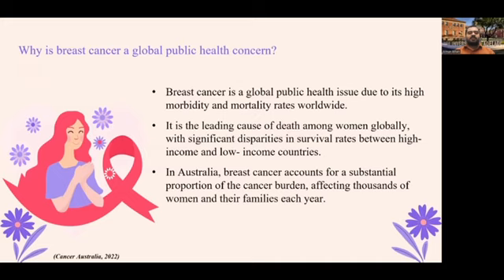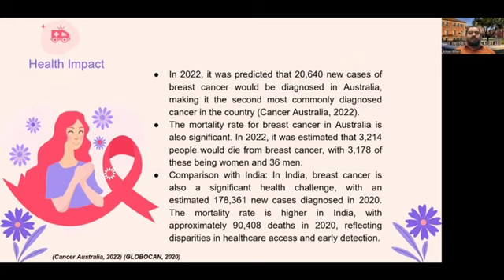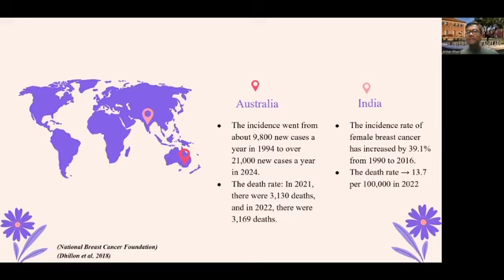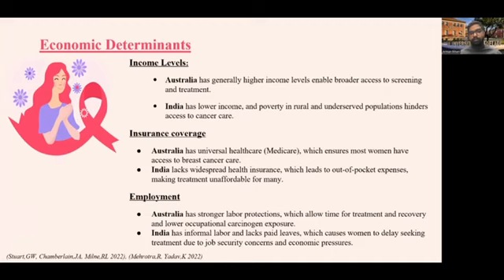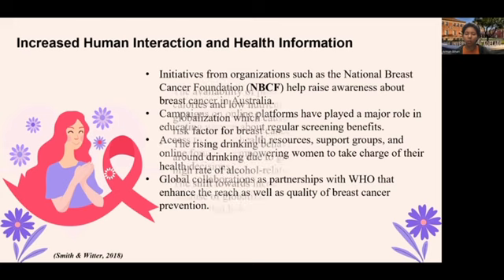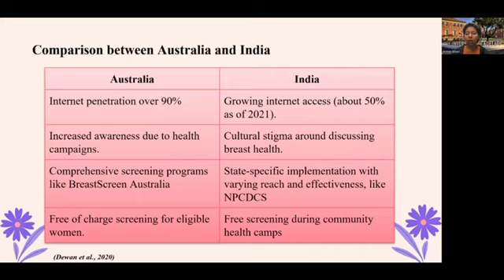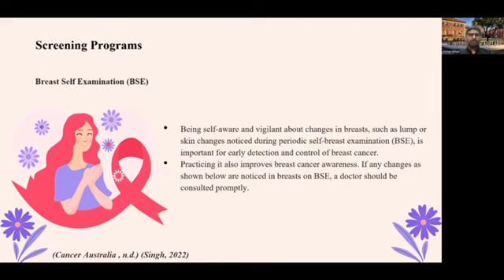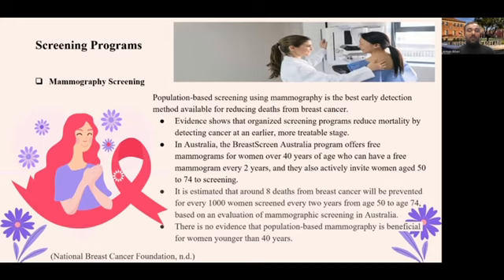Breast Cancer Public Health Concern